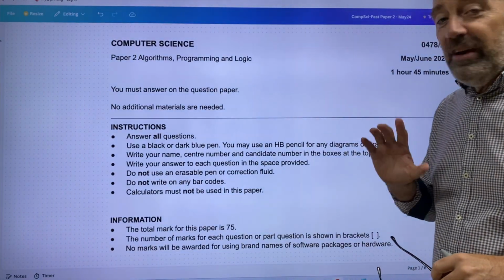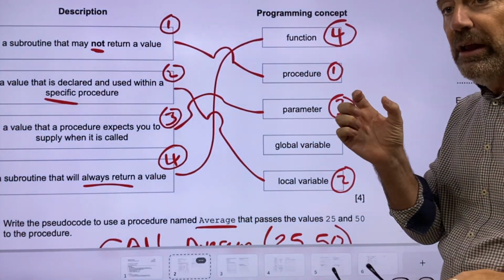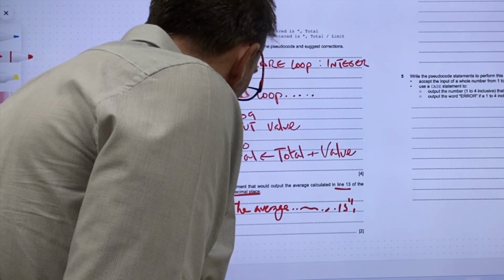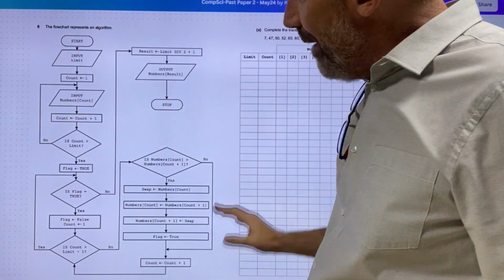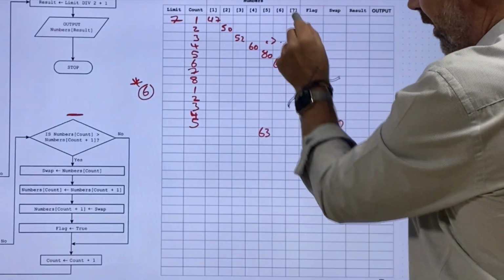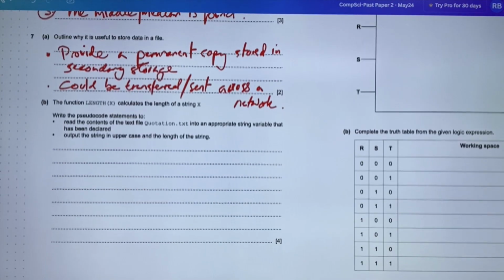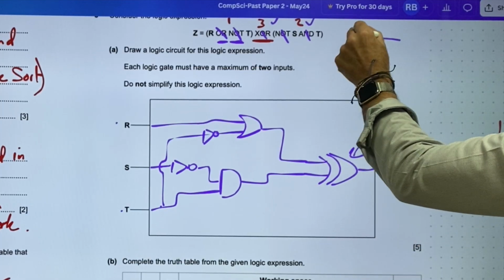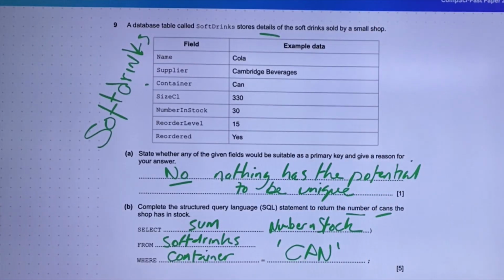IGCSE Computer Science 2023-25 - Paper 2 REVISION - 0478/21-MAY/JUNE 2024 - Part 1 - Questions 1-9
The first 9 questions and PAPER 2 IGCSE Computer Science - MAY/JUNE 2-24 - Part 1 - Questions 1 to 9 (New Syllabus) before the Coding Question (that will be part 2)

Remember the Syllabus breaks Paper 2 - Algorithms, programming and logic, into 4 Parts
This question paper consists of short-answer and structured questions set on Topics 7–10 of the subject content.

7 Algorithm design and problem-solving
8 Programming
9 Databases
10 Boolean logic

VIDEO to support  Computer Science Syllabus
Cambridge IGCSE™ (9–1 0984) (A*-C  0478)
For exams in 2023, 2024 and 2025.

Cambridge IGCSE Computer Science helps learners develop an interest in computational thinking and an understanding of the principles of problem-solving using computers. They apply this understanding to create computer-based solutions to problems using algorithms and a high-level programming language. Learners also develop a range of technical skills, and the ability to effectively test and evaluate computing solutions.

Studying Cambridge IGCSE Computer Science helps learners appreciate current and emerging computing technologies, the benefits of their use and recognise their potential risks. It provides an ideal foundation for progression to Cambridge International AS & A Level and is valuable for other areas of study and everyday life.